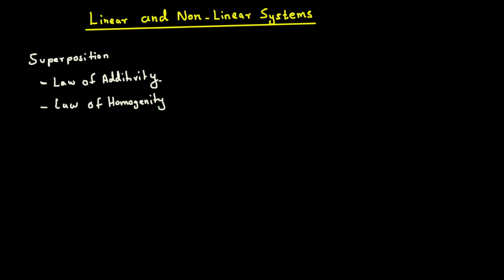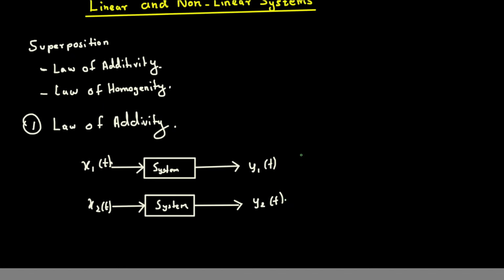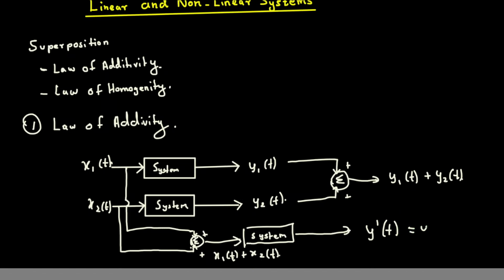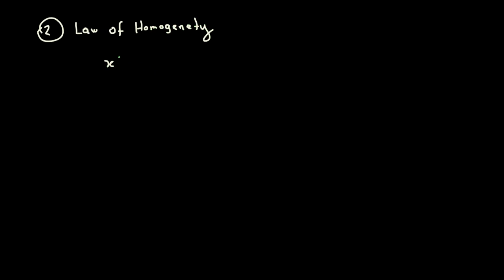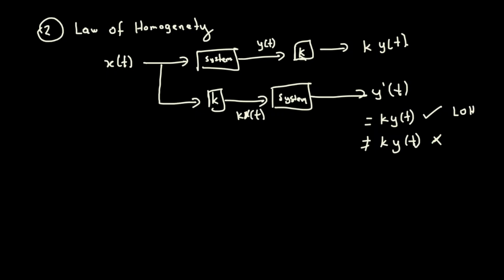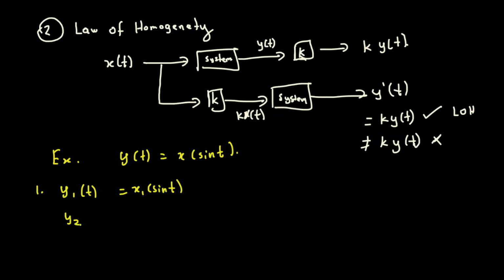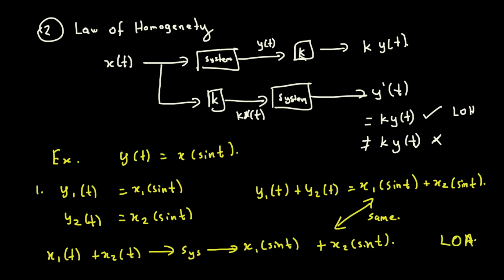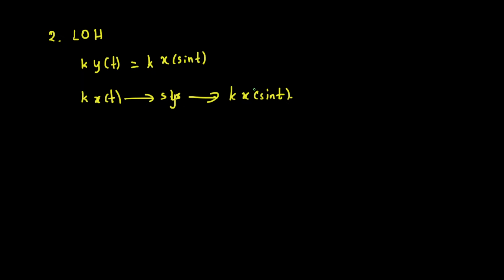Linear and Non-Linear Systems